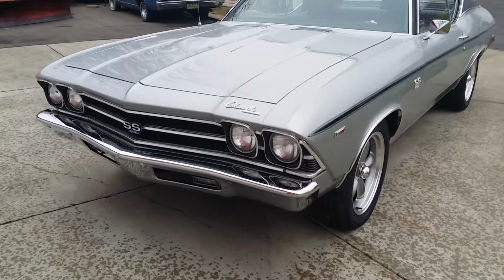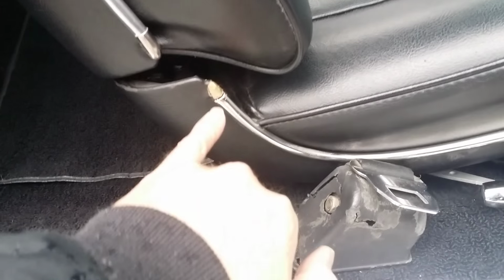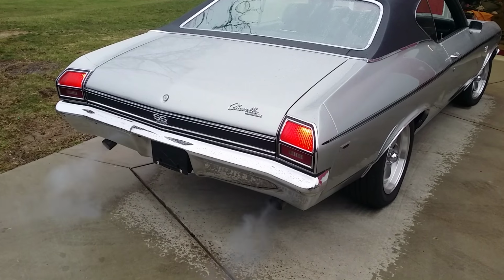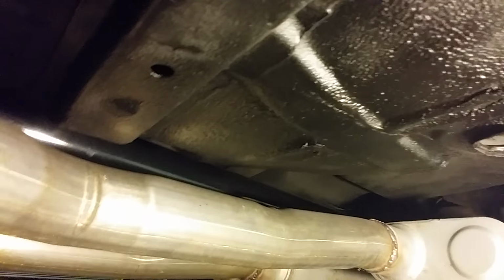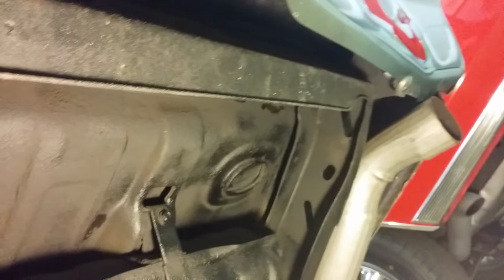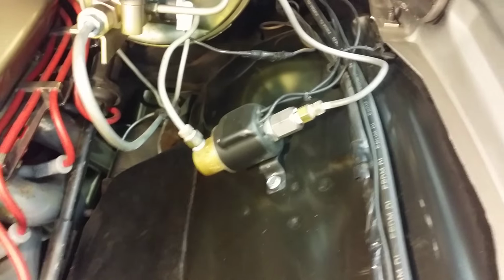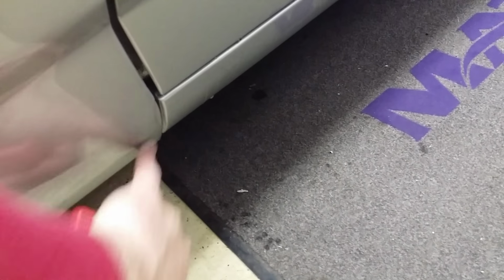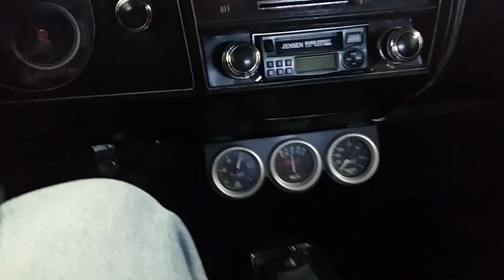1969 Chevelle SS for sale Detroit Mi. auto appraisal Jason Phillips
Local certified auto appraiser Jason Phillips inspected this classic Cortez Silver 1969 Chevrolet Chevelle SS for sale in Detroit Michigan for a potential purchaser out of state. Freezing rain set in during the inspection which prohibited a test drive, but we were able to run the car for 15-20 minutes, and it never creeped above 174 degrees, while maintaining 30+ lbs of oil pressure. All the lights on and in the car seemed to work except for one back up lamp, which was pointed out to the seller. The car presented well with small contaminations, some wheel through paint edges and some lower sanding marks that were hard to pick out without close study. At a short distance, it looks really nice. I couldn't blame the seller for not allowing me to test drive in the rain, but expect by the way the suspension looks, and the car moves forward and backward, that it will run and drive pretty well.

Auto Appraise Inc. has 310 nationwide inspectors that go out and photo, magnet test, underbody inspect, test drive and report objectively on classic cars all over the country.  We'll give you over 100 still photos, sometimes 200+ including underbody shots, a well written report that documents all important aspects about the car, all reviewed by the company's owner Jason Phillips that shot this video. A Michigan based corp., Jason travels the country inspecting and documenting and authenticating classic cars. Only he primarily records these videos that summarize the results of his 3 or 4 hour long inspections. Certified as a mechanic in 1981, he worked over 9 years as a classic car adjuster for Hagerty Collector Car Insurance and J.C. Taylor Insurance. He's restored many cars and been qualified as an automotive expert multiple times, including jury trials. He's personally available on short notice to bid any job or collection, when sending one of his regional inspectors just won't do.